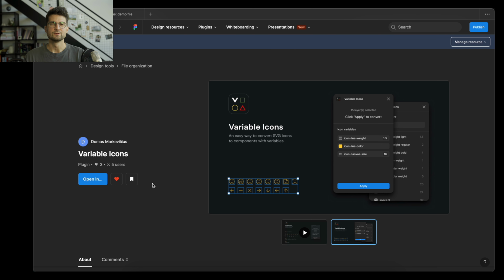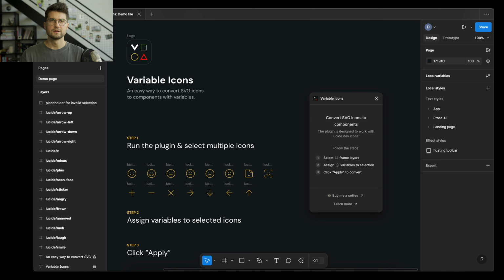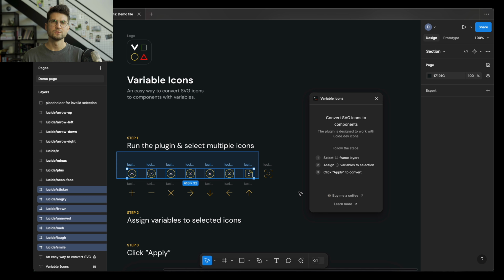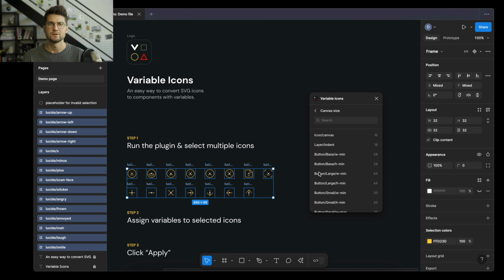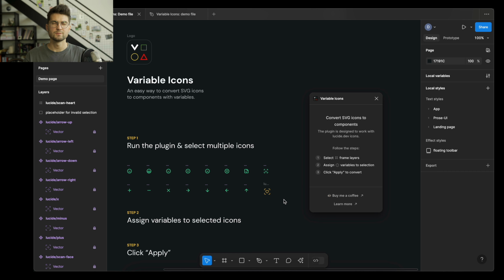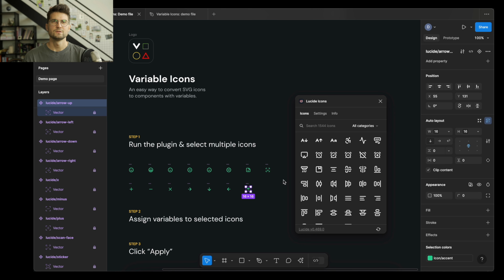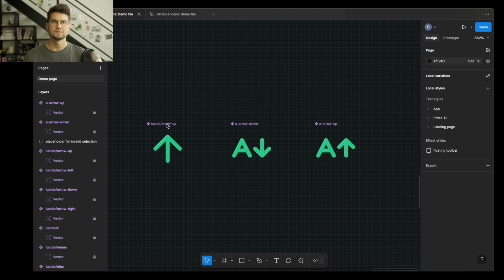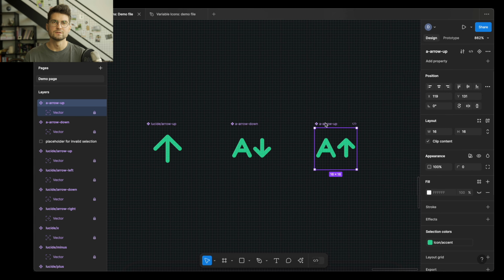Figma plugin: Variable Icons